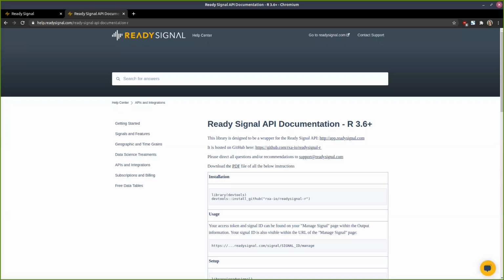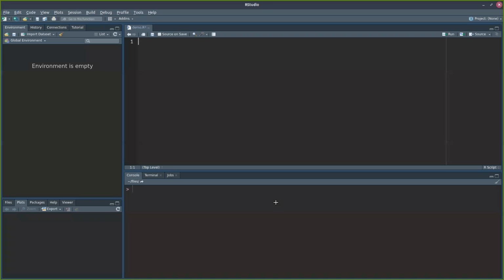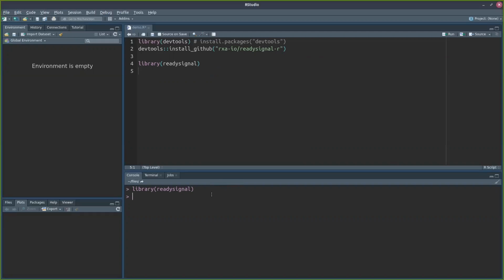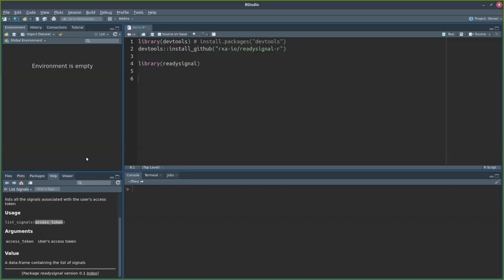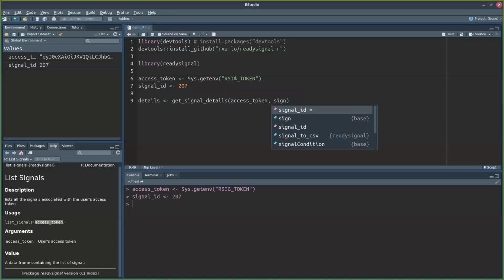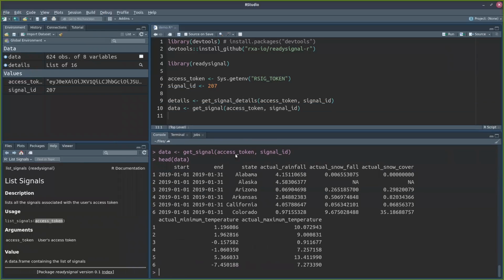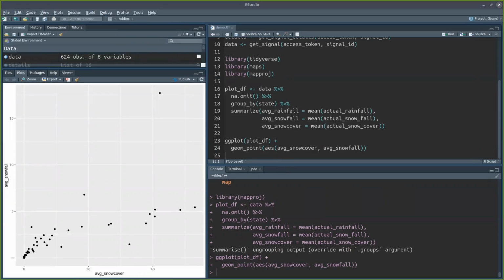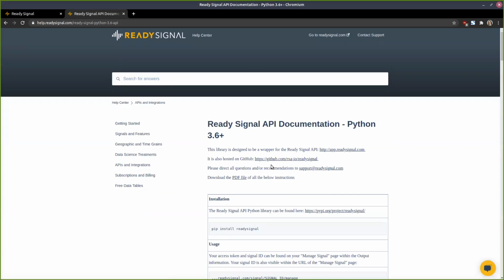RS R API